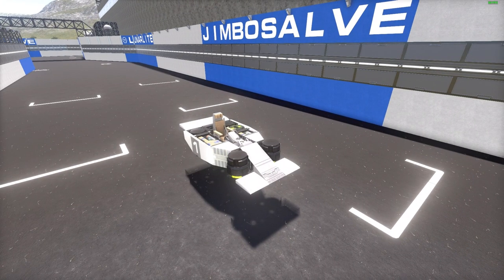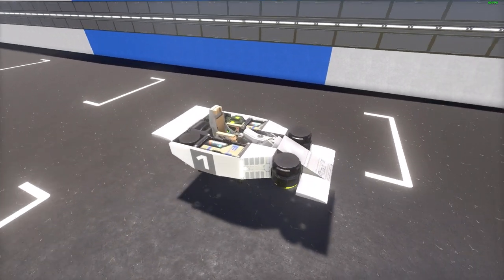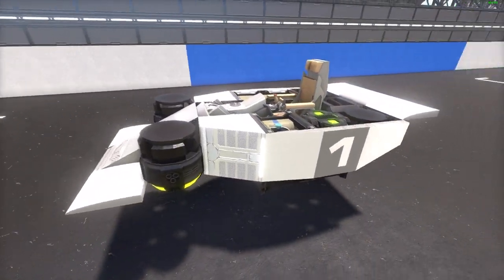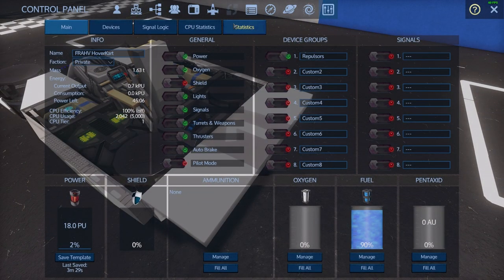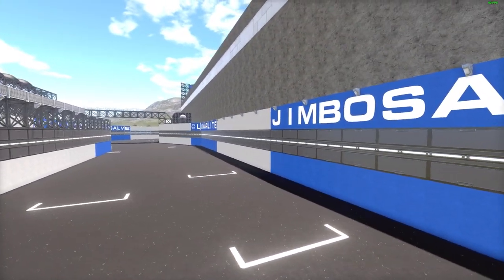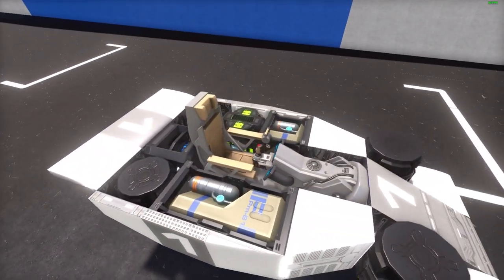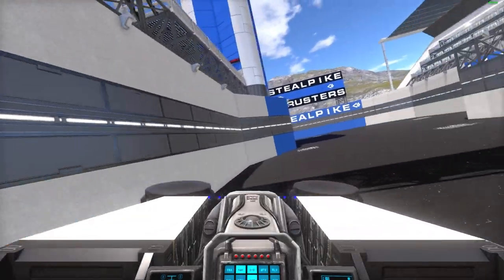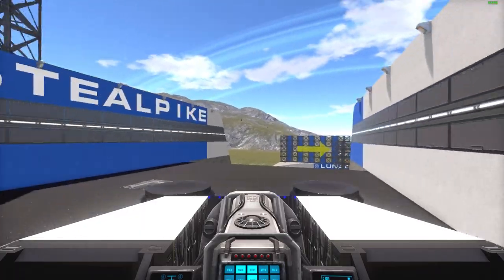FRAHV HoverKart Tour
In this Vehicle Tour video of the HoverKart, one of the "First Run Addendum Hover Vehicles" Series for 'Empyrion: Galactic Survival', I show you my go-kart style racing vehicle.

!CAUTION - May contain adult language!

Recording Software used: Nvidia ShadowPlay
Video Editor used: Olive
Image Editor used: GIMP
Special Thanks: Spanj - Akua Seca Raceway base)